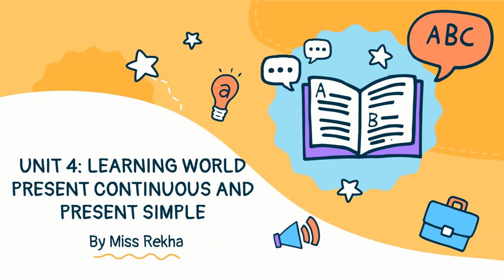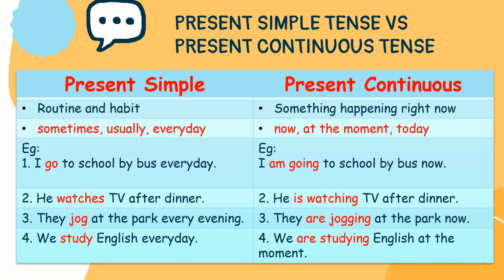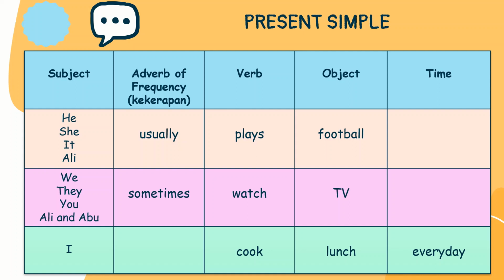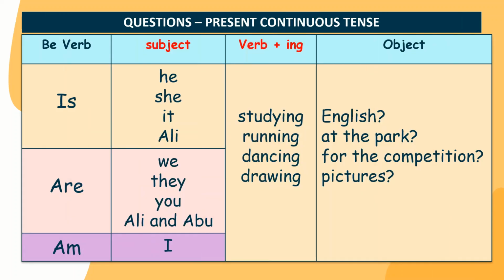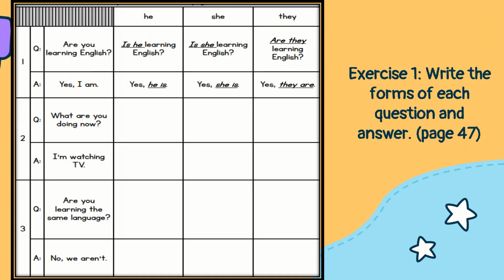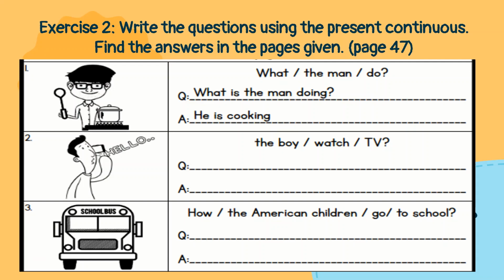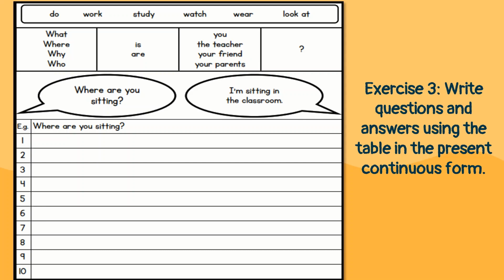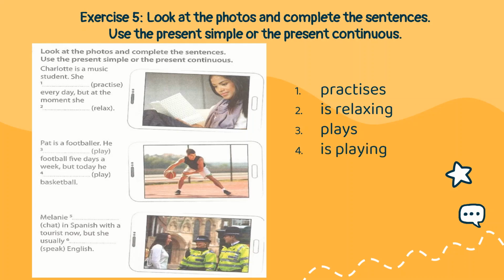ENGLISH PLUS - UNIT 4: LEARNING WORLD - PRESENT CONTINUOUS AND PRESENT SIMPLE - PAGE 47